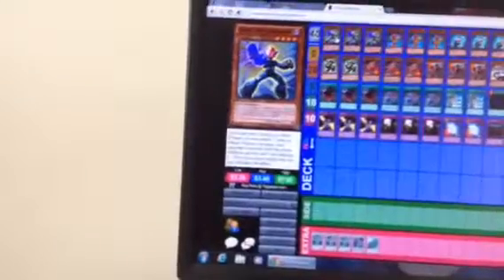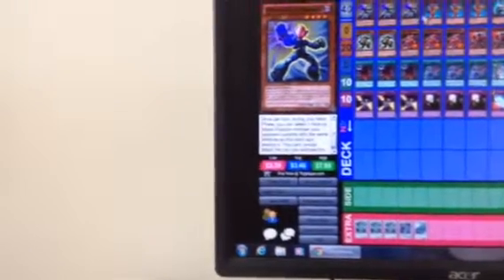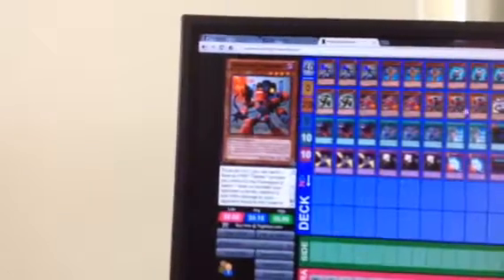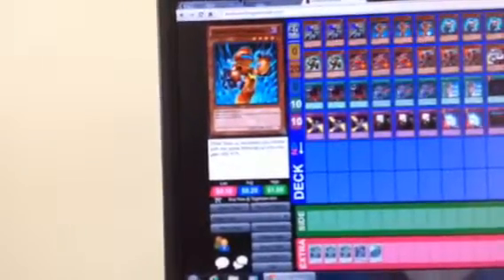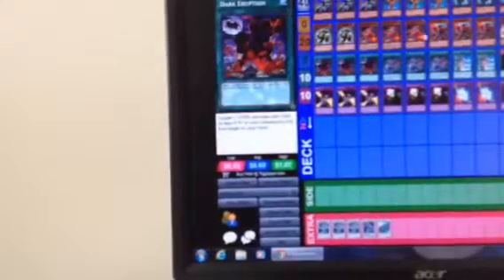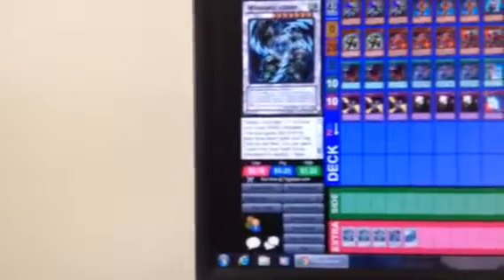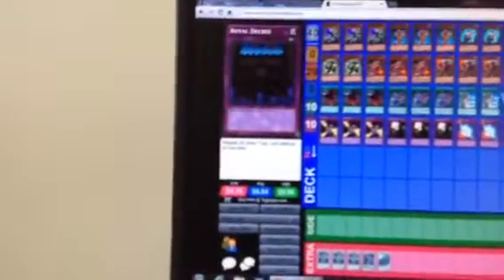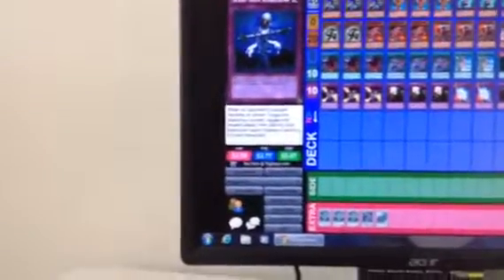yugioh Megaman deck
a billy deck of megaman which i stared to make on the first of may.